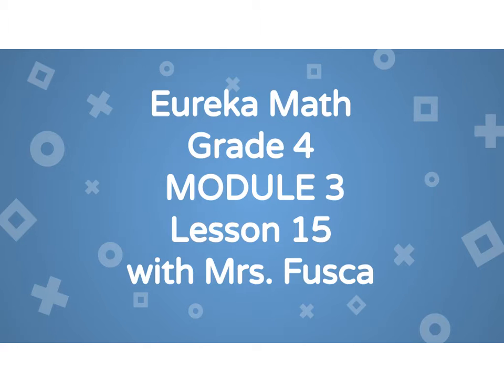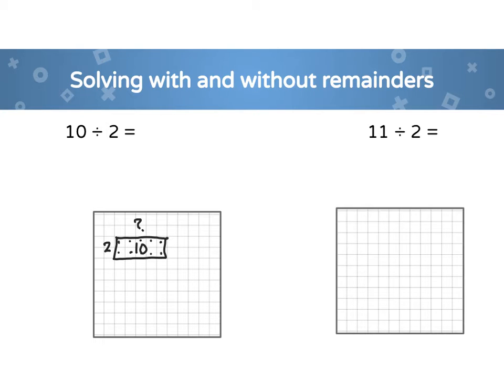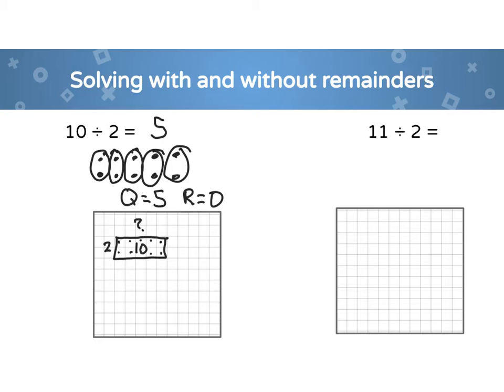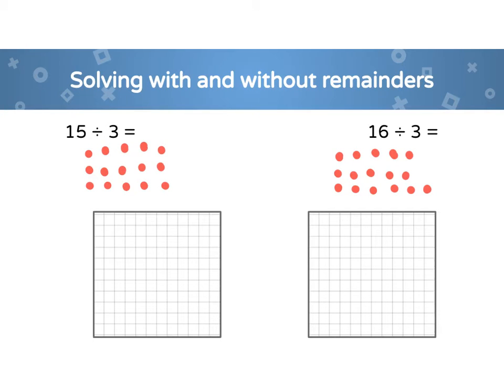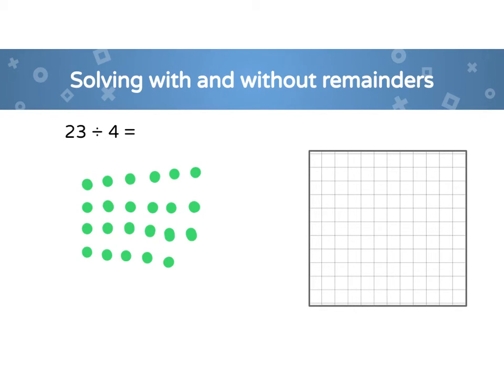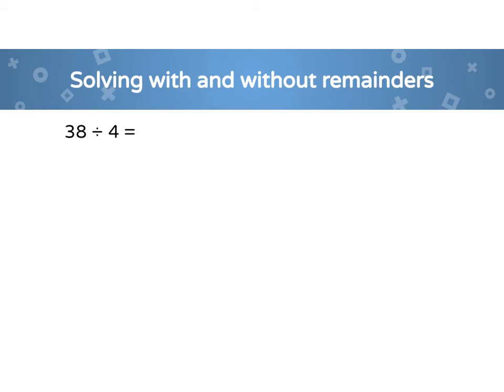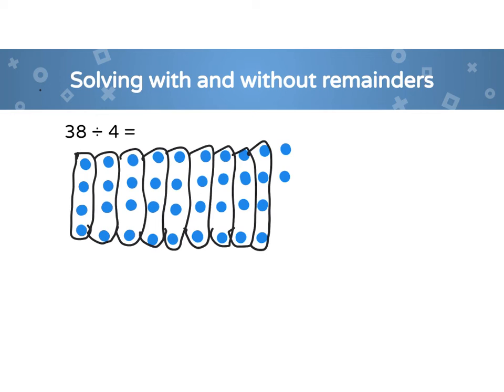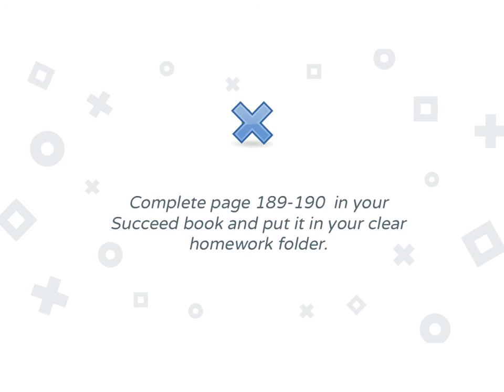Lesson 15 - Module 3